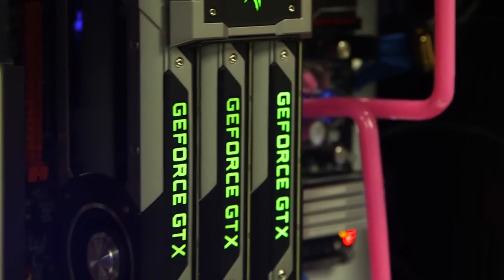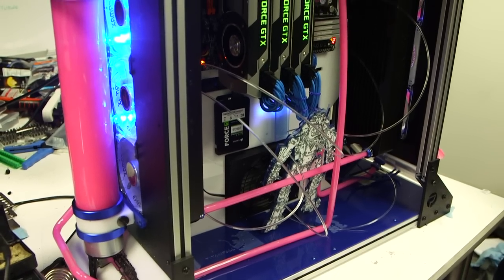MOD24 15-Minute Summary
Watch a summary of MOD24, the world’s first 24-hour livestreamed modding competition, hosted by Linus and Luke of LinusTechTips.

3 Teams. 24 Hours. 1 Champion.

Competing for the modding crown were Lee Harrington and Ron Lee Christianson representing Team Mongoose, Bob Stewart and Rod Rosenberg from BSMODS, and Team Kill Ninja featuring Rich Surroz and Travis Jank.